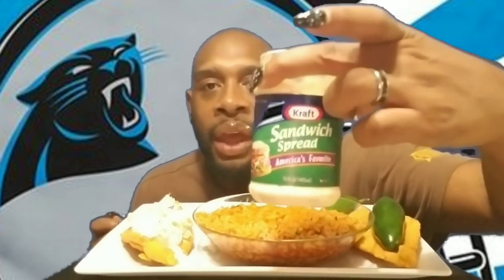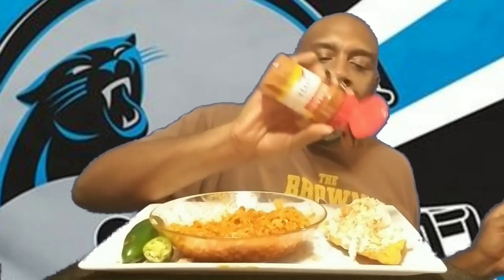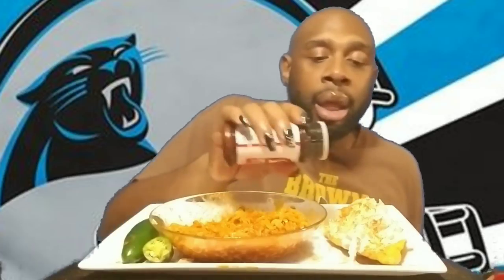JJ'S CATFISH FILETS, COLESLAW AND SAMYANG 2X SPICY NOODLES ... "MUKBANG" ...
MEKARA CLARK.
TONYA ZELLNER.
MARSHA BODACIOUS.

THANK YOU FOR YOUR PARTICIPATION IN THE  "LLIPS" 30 DAYS OF WATER AWARENESS MONTH OF AUGUST... I TRULY APPRECIATE YOU..."LLIPS"...

LET'S SAY A SPECIAL PRAYER FOR THE VICTIMS AND THEIR FAMILIES THAT WERE AFFECTED BY THE SHOOTINGS IN TEXAS AND OHIO.

LET'S ALL PRAY FOR THE SURVIVORS AND PEOPLE AFFECTED BY THE 4.6 AND THE MASSIVE 7.1 EARTHQUAKES IN CALIFORNIA. BOTH NEAR RIDGECREST, CA.

LET'S CONTINUE TO PRAY FOR THE PEOPLE AFFECTED BY HURRICANE DORIAN.

TODAY'S SHOUT OUTS:

LAVETTE WARDELL.
DELLA BEE.

SPECIAL LOVE TO:

QUANDA SIMMONS.
NAYNAY BUG.
UNIQUE PITTMAN.
AYEE LEXII.
RAMONA BEACHAM.
MARILUZ DELACRUZ.
V WO.
ZALIA BUTLER.
RAPHAEL HARDWICK.
HARMONY JONES.

SPECIAL PRAYER LIST:

LEAH WATKINS.
ANNETTE DOOLEY.
LIVING LIFE WITH T.
MIA DAVIS.
CRUNCH TIME.
TTC WITH SAMMIE.
TIFFANY STEPHENS.
TRACEY SMITH.
CHRISTINA BRACKINS.
KATHY WARD.
MICHELLE HARRIS.
AYEE LEXII.
MARILUZ DELACRUZ.
ROMANA BEACHUM.
I LOVE BRAND NEW SHOES.
KIMBERLY JACKSON.
APRIL NO LOVE AND JA'NIYA.
AMARIES WORLD
JUDY LONG.
MARGARET WILLINGHAM.
V WO.
DANA VON SEGGERN.
HARMONY JONES.
JUDY LONG.

TODAY WE ARE HAVING A JJ'S CATFISH FILETS, COLESLAW AND SAMYANG 2X SPICY NOODLES ... MUKBANG WITH JALAPENO  PEPPERS ... ACCOMPANIED BY THE "LLIPS" HOT SAUCE...